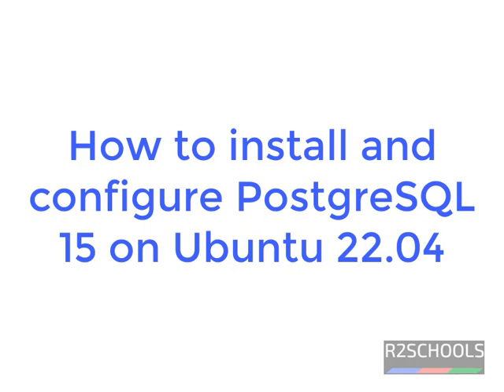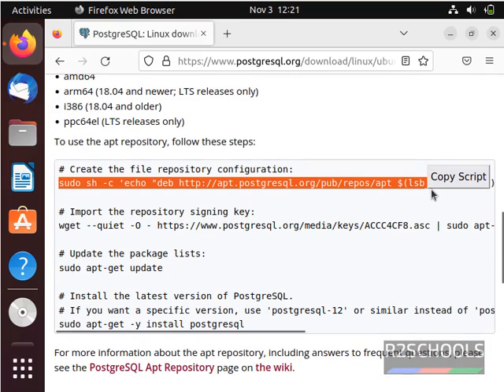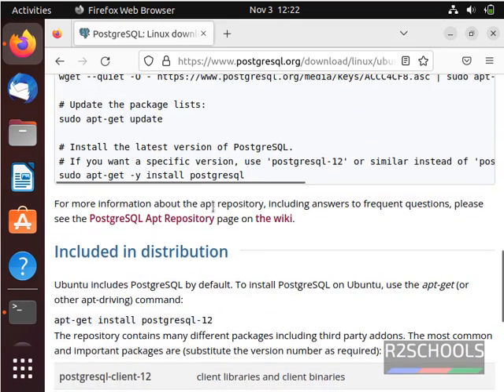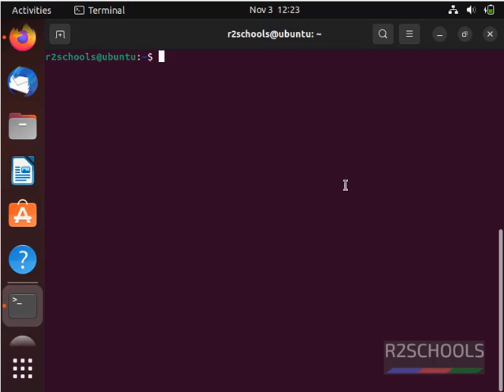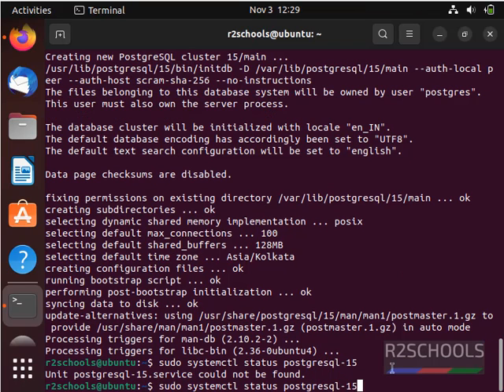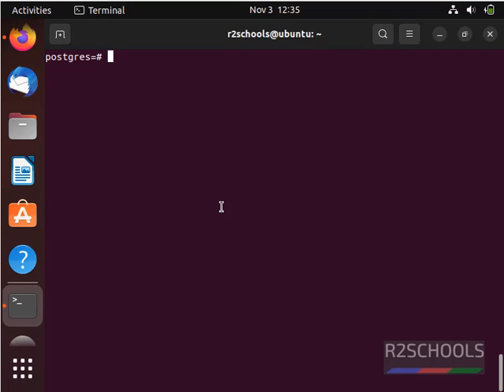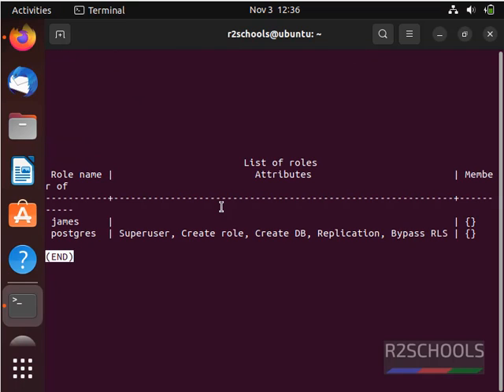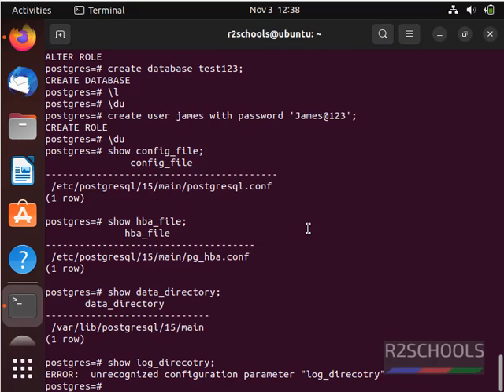77. PostgreSQL DBA: How to install and configure PostgreSQL 15 on Ubuntu 22.04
In this article, we have shown How to install configure PostgreSQL 15 on Ubuntu 22.04 step by step.

How to install configure PostgreSQL 15 on Ubuntu 22.04,
Install PostgreSQL 15 on Ubuntu,
PostgreSQL 15 install on Ubuntu,
PostgreSQL 15 on Linux,
PostgreSQL 15 Ubuntu,
PostgreSQL 15 download and install on Linux,
PostgreSQL Latest version install on Ubuntu,
Install PostgreSQL 15 on Ubuntu 22.04,
PostgreSQL 15 install on Ubuntu 22.04,
PostgreSQL 15 Ubuntu 22.04,
PostgreSQL Installation,